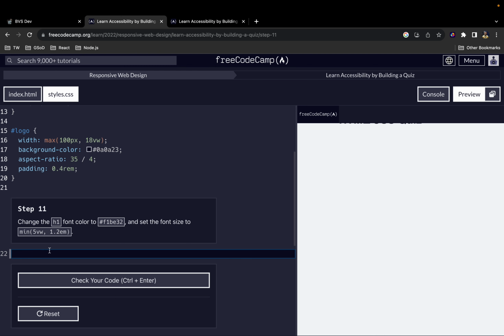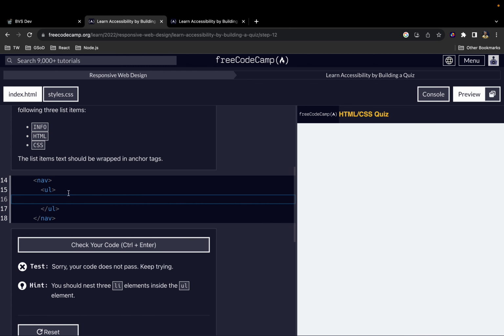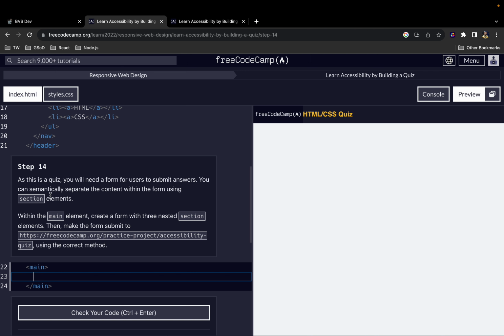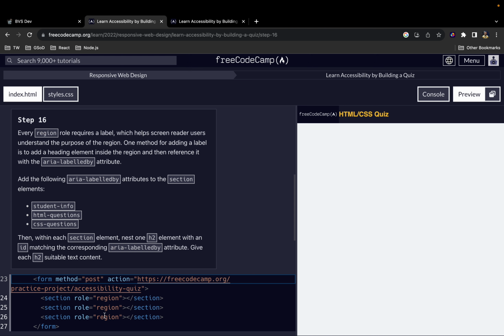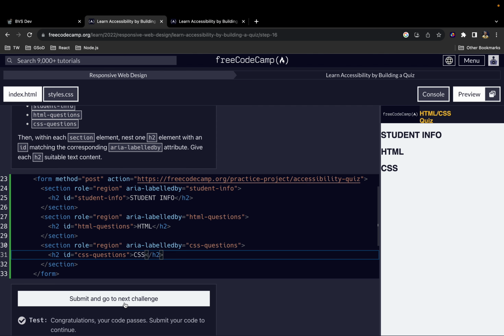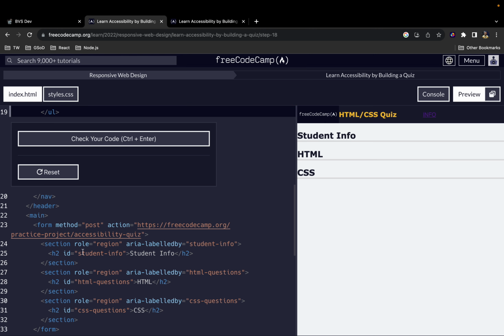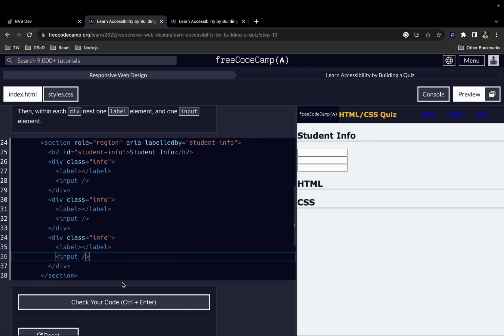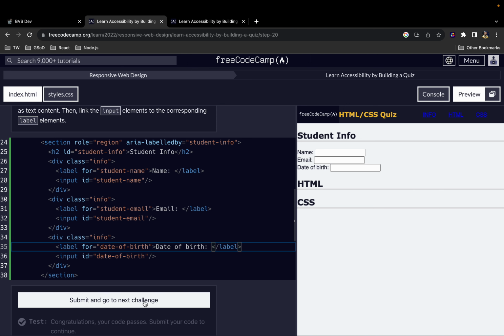FreeCodeCamp Walkthrough | Learn Accessibility (Steps 11 - 20) - HTML & CSS Tutorial